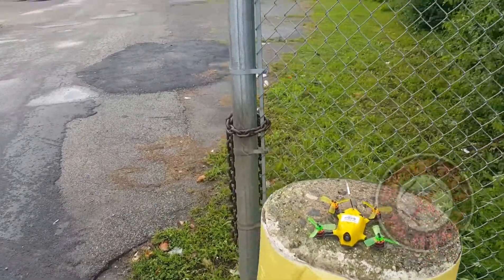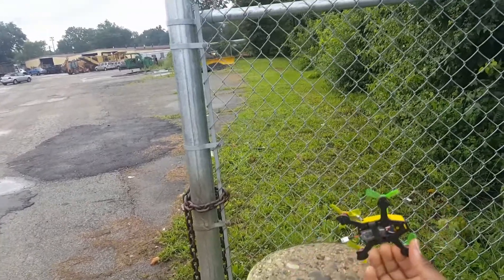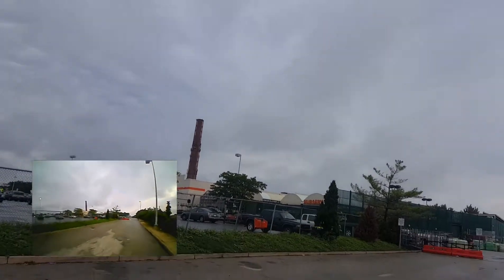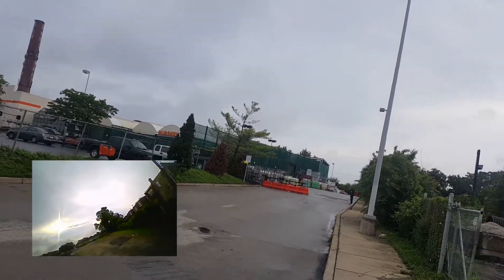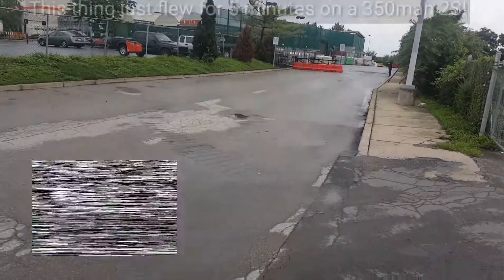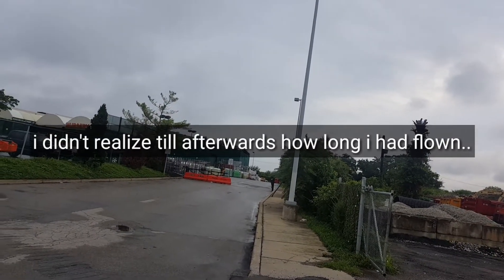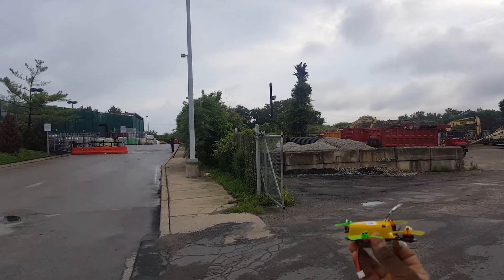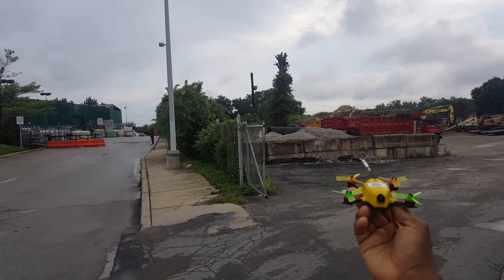KingKong 95GT Outdoor Test Flight (FlySky receiver)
Gearbest's site description -

Description:
KingKong 95GT 95mm mini FPV racing drone uses the more powerful 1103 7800KV brushless motors, the superior 4-in-1 BLHeli - S 10A DShot ESC, and the 35C high discharge rate LiPo battery. KingKong 95GT allows you to fly swiftly and steadily both indoors and outdoors; enjoy the fascinating panoramic view with the 800TVL HD CMOS camera. Put the impact-resistant canopy backward, and you will be able to update / maintain the components inside.

Main Features:
● Micro F3 6DOF flight controller with 32-bit STM32F303 MCU and MPU6050
● 4-in-1 BLHeli - S 10A ESC supports the latest DShot digital signals etc.
● Furious flying speed - 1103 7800KV high PRM brushless motors and 35C LiPo
● 800TVL HD FPV camera, 150-degree FOV, 5.8G 16CH 25mW video transmitter

Specifications:
Wheelbase: 95mm
Weight: 50.2g ( not including battery )
Material: carbon fiber chassis + ABS canopy
Chassis thickness: 2mm
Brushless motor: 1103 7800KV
ESC: 4-in-1 BLHeli - S 10A
Flight controller: micro F3 6DOF
Propeller: 1935 three-blade
Camera: 800TVL CMOS
Field of view: 150 degree
Battery: 7.4V 350mAh 35C LiPo ( included )

Different Versions:
PNP: no receiver
ARF FrSky: FrSky XM 2.4GHz 16CH receiver
ARF FLYSKY: FLYSKY FS - RX AFHDS 2A 8CH receiver
ARF DSM2: DSM2 2.4GHz 8CH receiver
ARF Futaba: FM800 8CH receiver, compatible with Futaba FASST